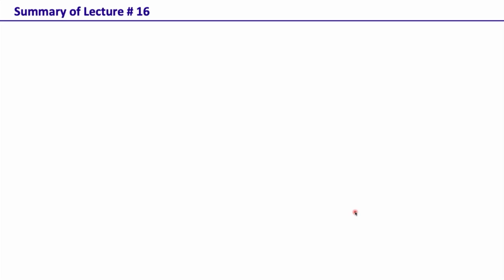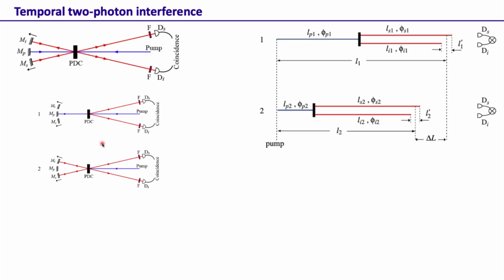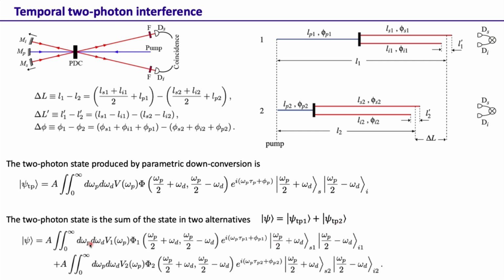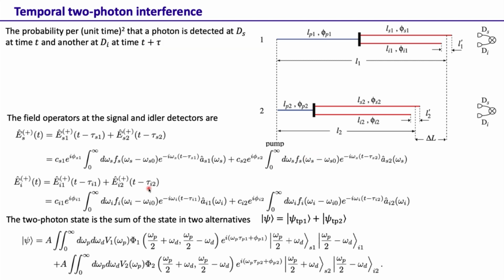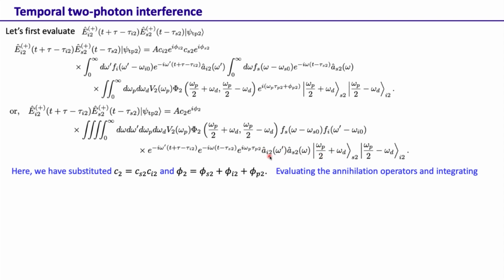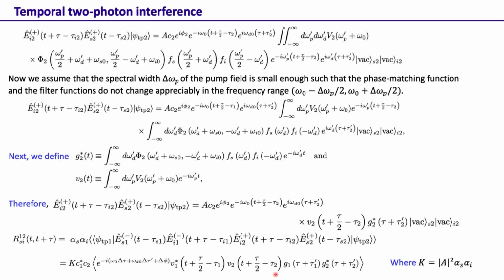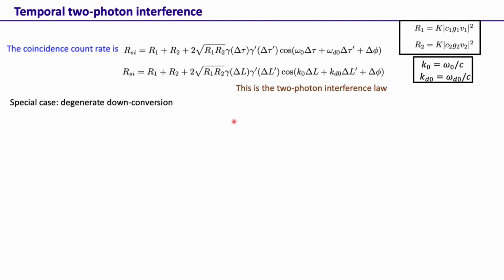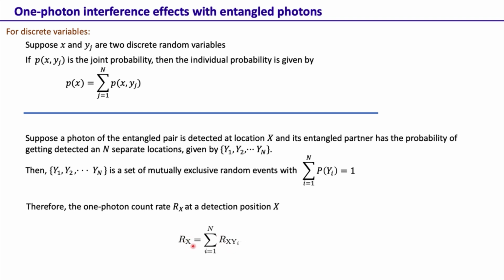Lecture 17 : Temporal Two-Photon Interference